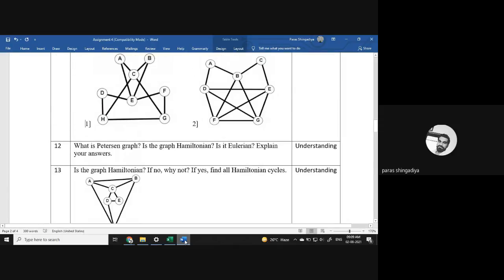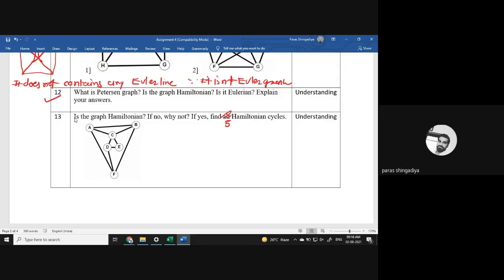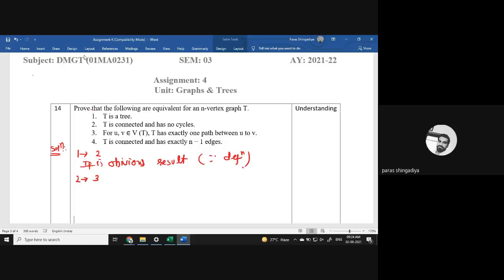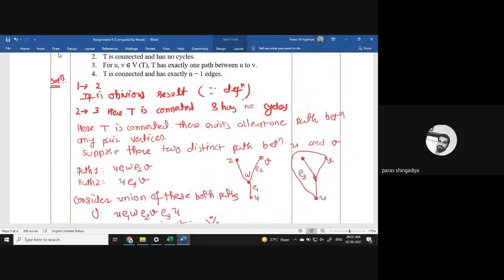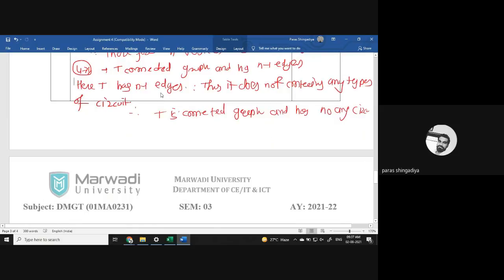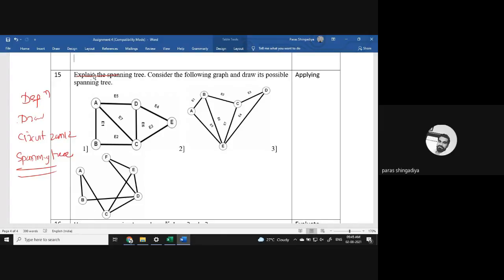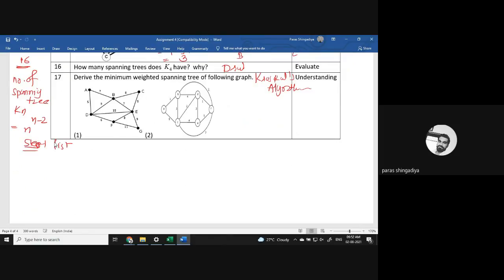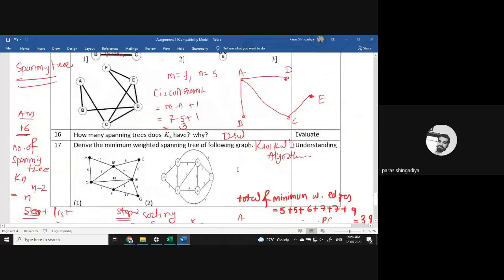3TC1 C Assignment 4 PCS 02 08 2021